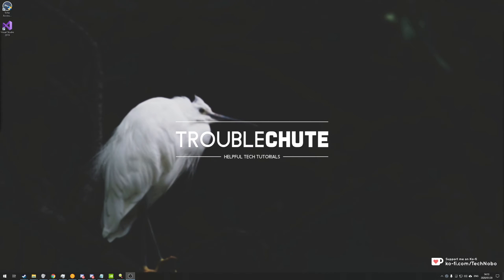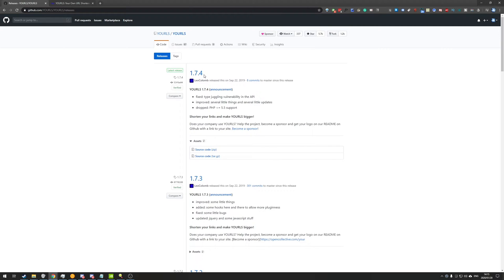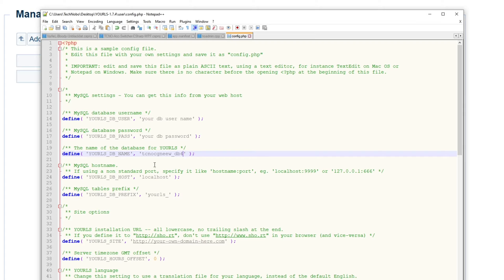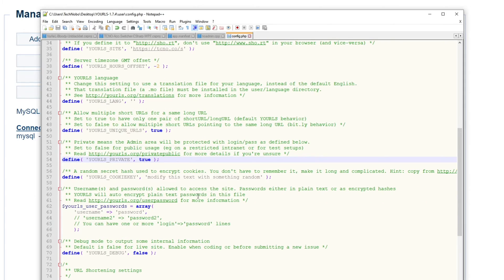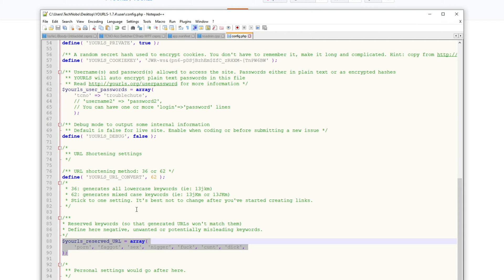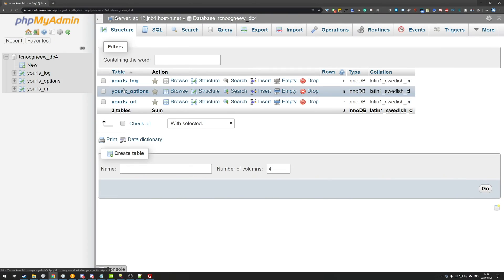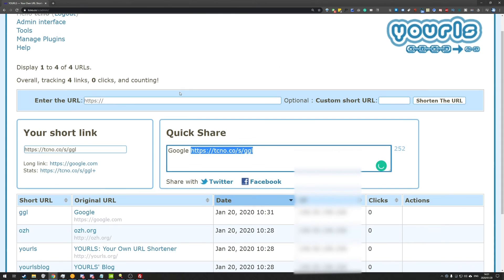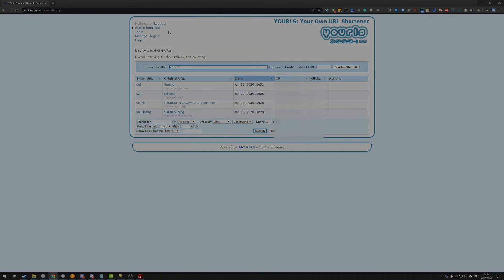How to setup your own shortlink service | FREE | YOURLS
Ever wondered how Bit.ly and other sites work? Want to get something similar set up on your own domain for free? Well, with this super simple open-source software you can get exactly that. This tutorial takes you through downloading, installing and setting up your own short linking service.

Timestamps:
0:00 - Explanation
0:46 - What you need
1:18 - Downloading & Preparing YOURLS
2:07 - YOURLS config
6:30 - Uploading YOURLS
7:16 - Installing YOURLS on your server
8:00 - YOURLS Admin page
8:30 - Testing sample Short URLs